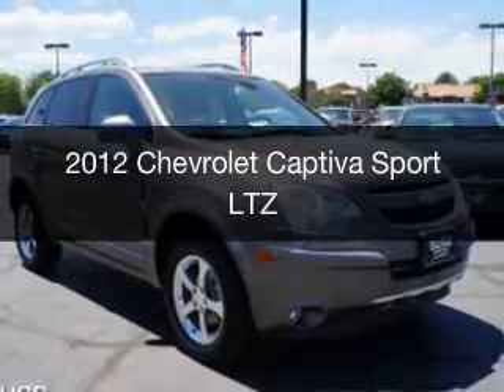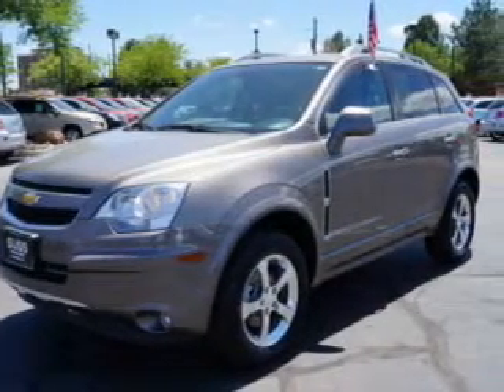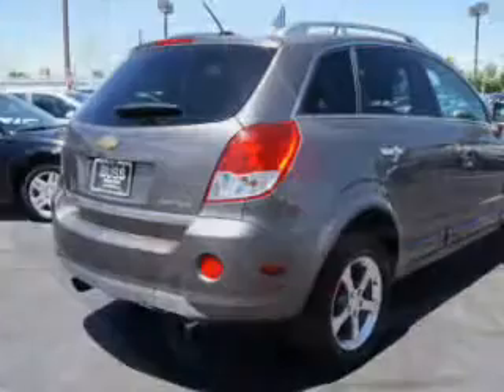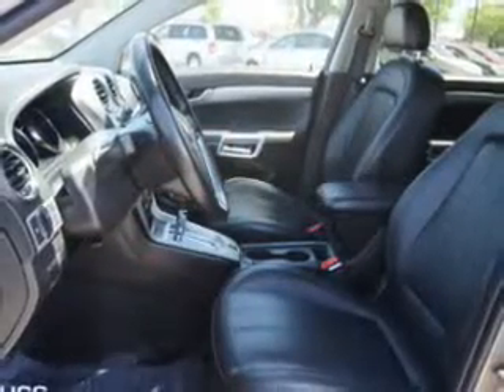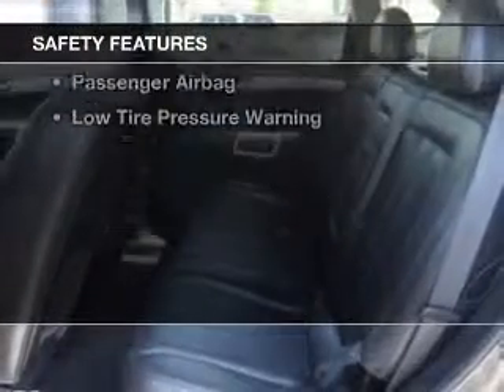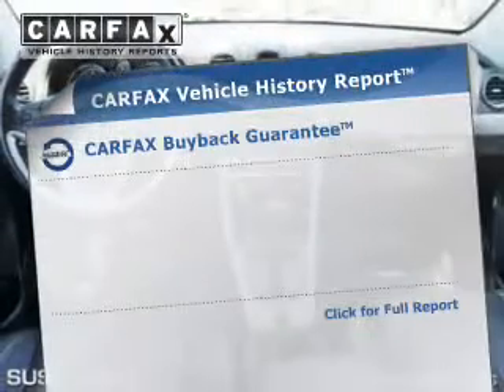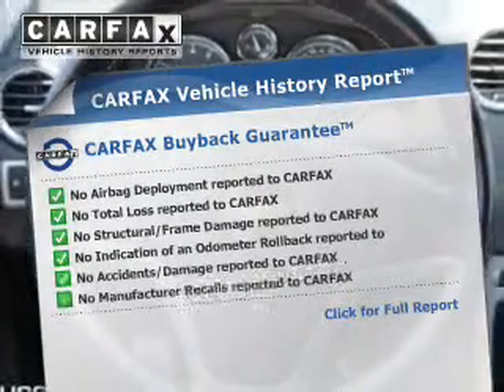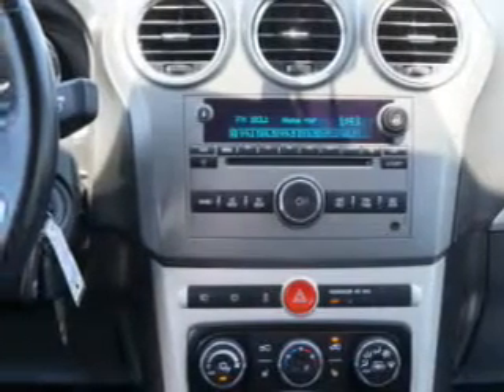2012 Chevrolet Captiva Sport - Aurora CO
Year: 2012
Make: Chevrolet
Model: Captiva Sport
Trim: LTZ
Engine: 3.0 liter 6 cylinder 24 valve GDI DOHC
Transmission: 6-Speed Automatic
Color: Mocha Steel Metallic
Mileage: 38703
Address:
1301 S. Havana St.